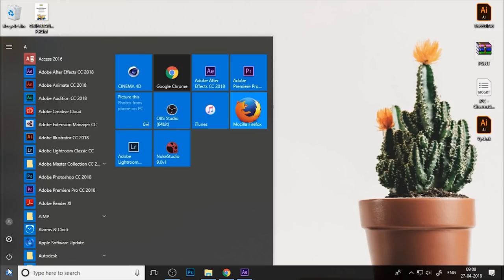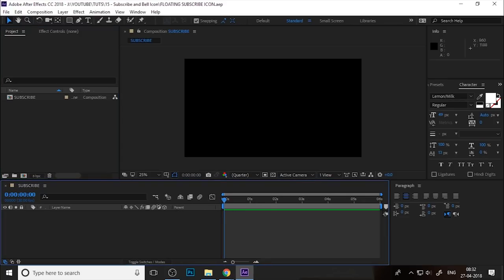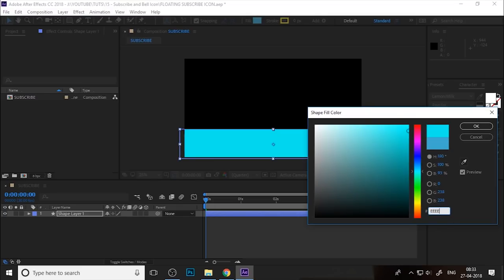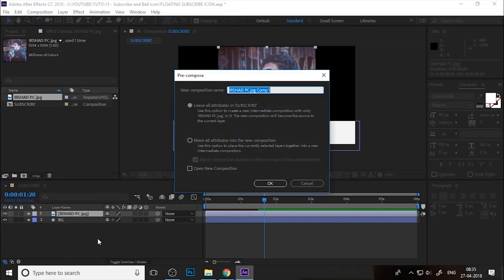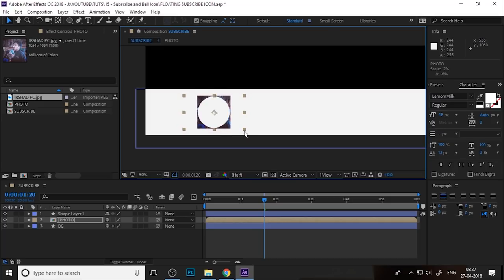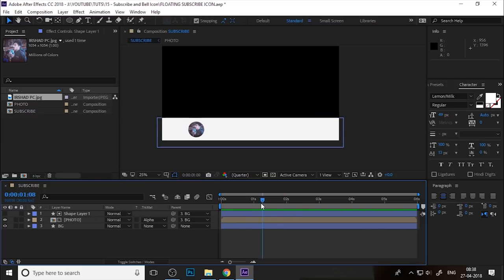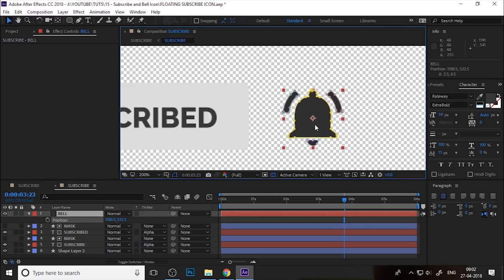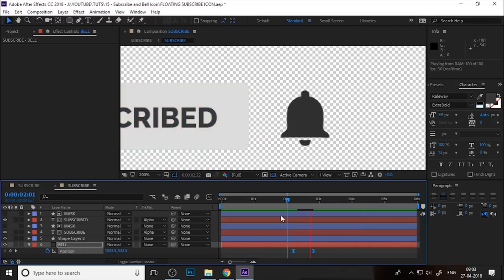Animated YouTube Subscribe and Bell icon | After Effects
Today I would like to share a after effects tutorial for brand your YouTube channel video with animated subscribe and bell button in after effects,  Its is really simple and easy to relax and enjoy. this tutorial will also cover how to create subscribe animation in after effects, bell icon animation in after effects, subscribe button animation in after effects, YouTube animation in after effects, YouTube intro in after effects.